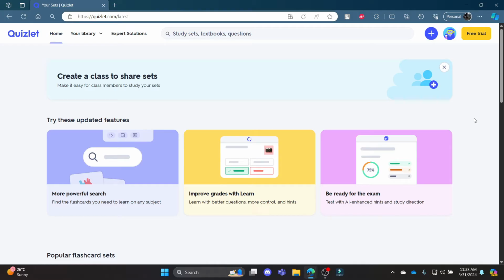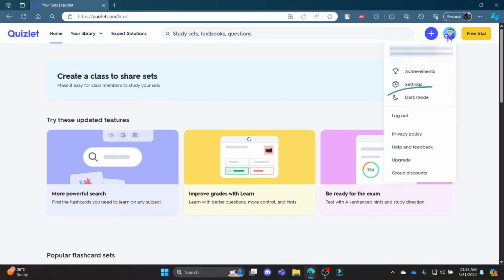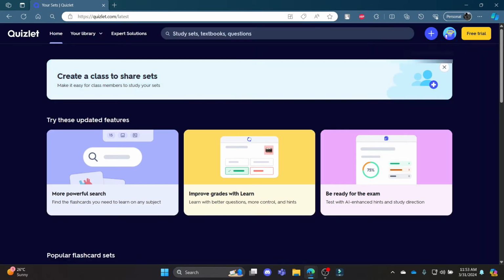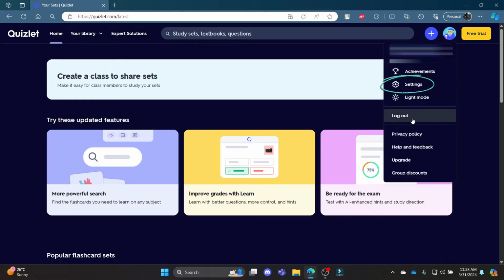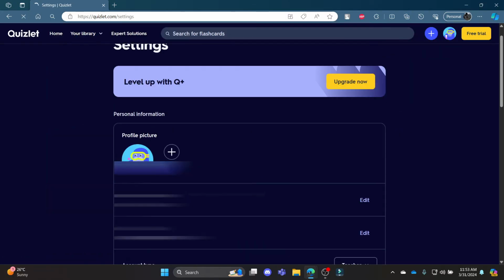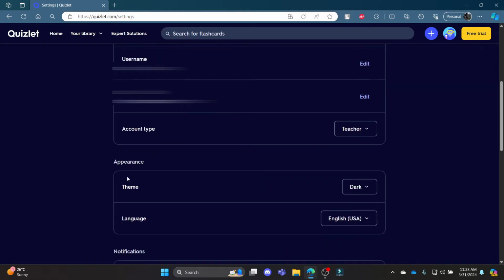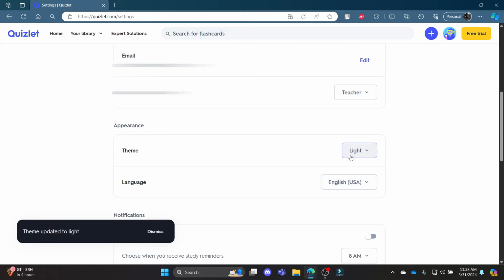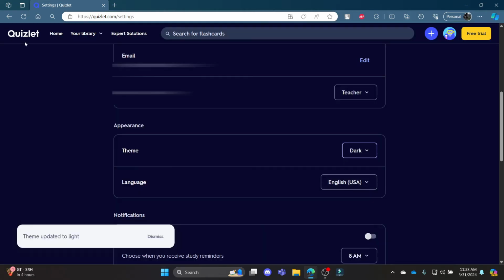How to Turn Quizlet into Dark Mode 2024 | Activate Quizlet into Dark Mode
In this video, we'll explore the world of night owls and Quizlet enthusiasts, guiding you through the process of enabling dark mode on this popular study platform. Say goodbye to eye strain during those late-night cram sessions! By activating dark mode, you'll transform Quizlet's interface into a sleek, shadowy haven, perfect for focusing on your studies without sacrificing your precious sleep. So, buckle up and get ready to unlock the secrets of studying in style and comfort!